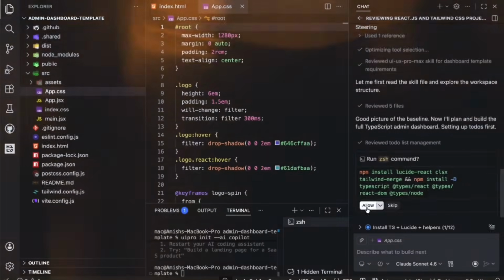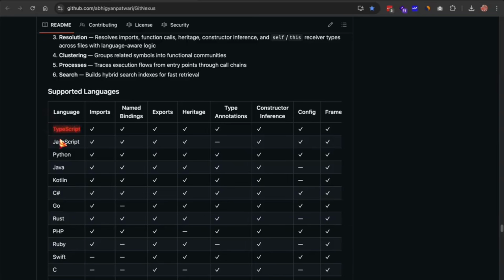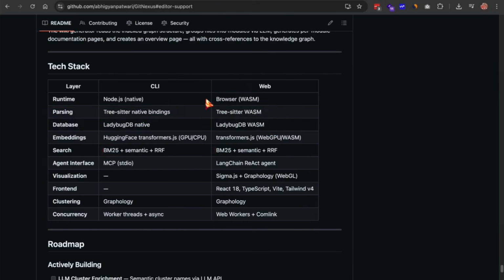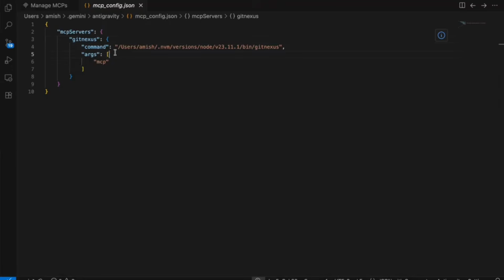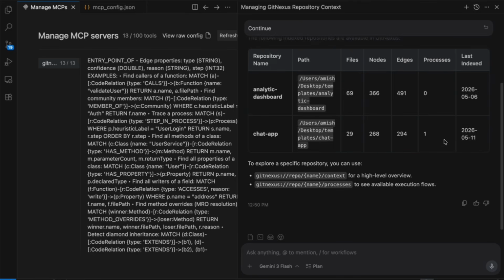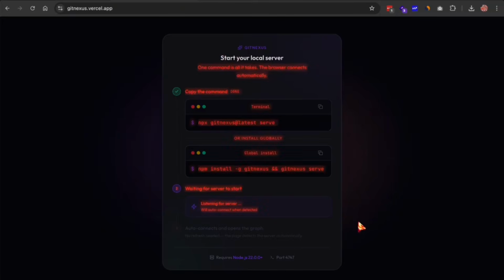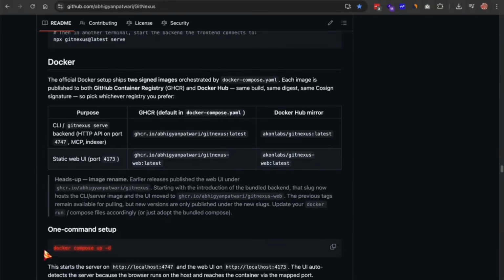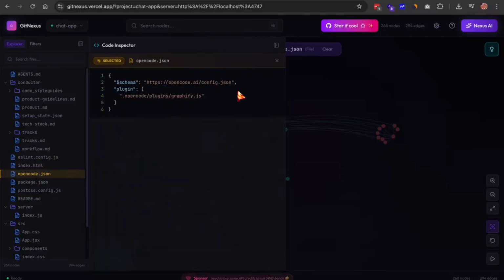Google Antigravity + GitNexus: Give Your AI a Map of Your Codebase + MCP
Most coding agents edit files without knowing what depends on them. GitNexus scans your whole codebase, builds a knowledge graph, and exposes it through MCP — so antigravity plans before it edits. Full setup for Google Antigravity in the video.

⏱️ Chapters
00:00 The Problem With Coding Agents
00:40 What GitNexus Does
01:38 Installing GitNexus
03:35 Antigravity MCP Config
04:51 Key Tools Overview
06:56 Web GUI
08:49 Pricing & Licensing